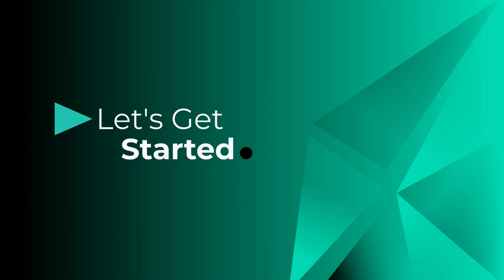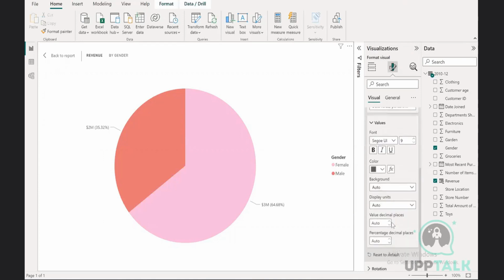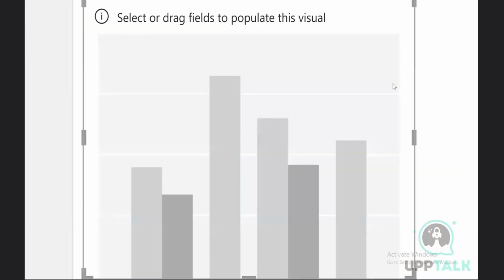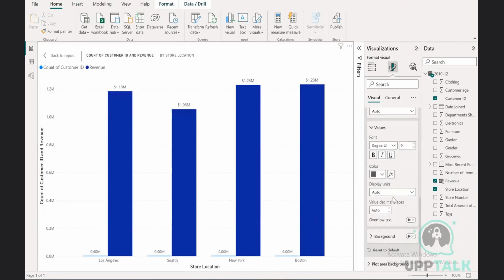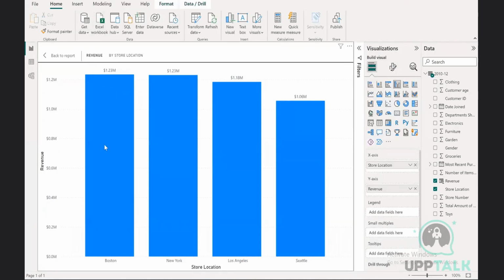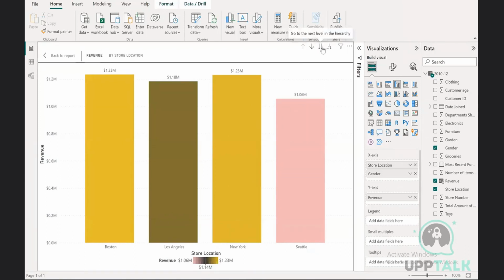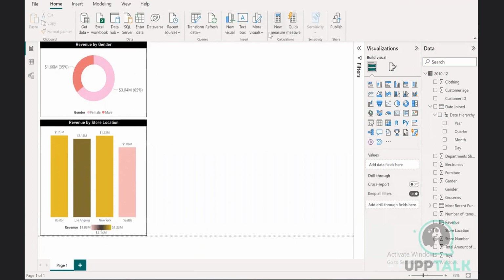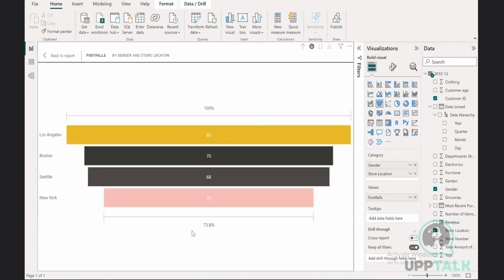Power BI Training | Power BI Course Online | Power BI For Beginners | Microsoft Power BI | Upptalk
Hey everyone! Welcome to Power BI tutorials. This video channel will walk you through all the basics of Microsoft's powerful data visualisation and BI software.

Whether you are new to Power BI or want to deepen your understanding of the software, our tutorials will provide the necessary skills to create and manage stunning reports and dashboards. From connecting your data sources to shaping, transforming, and creating visuals to mastering the data modelling language DAX, our tutorials will help take your Power BI skills to the next level.

We'll start by exploring the Power BI user experience and how to connect to data sources.
In this video, you will learn about building visuals.